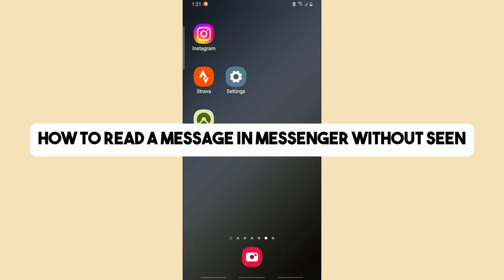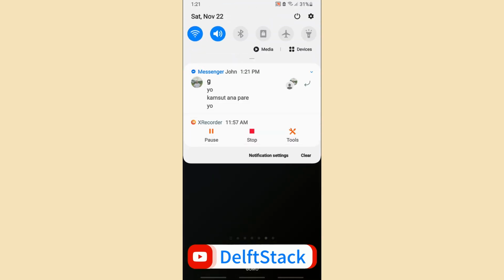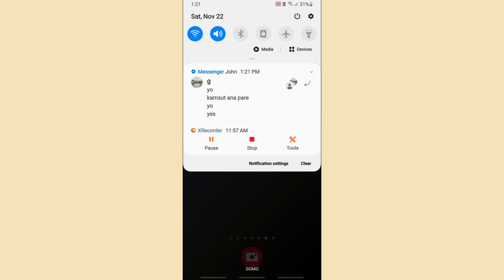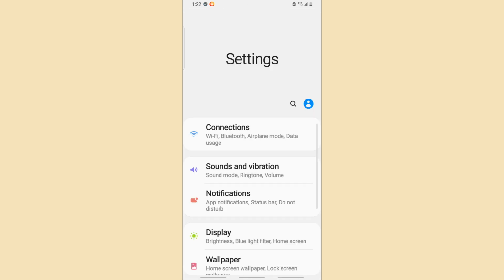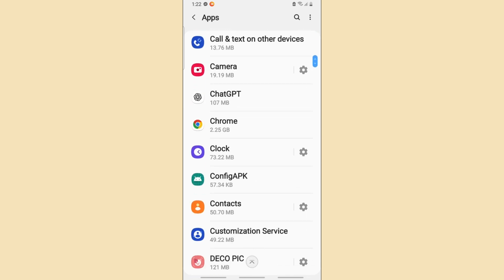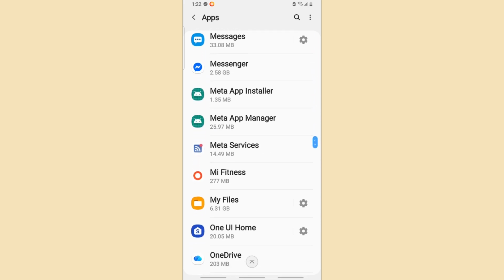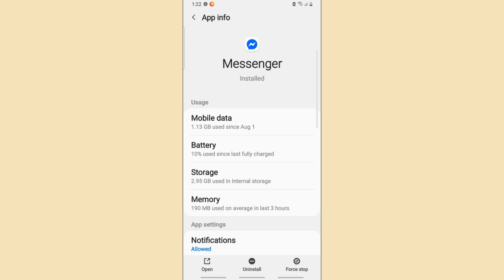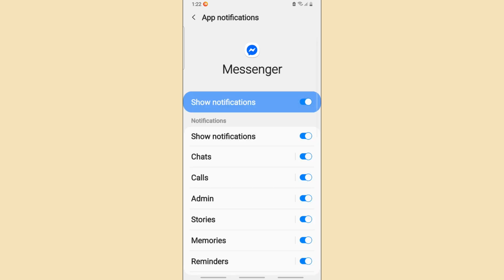How to Read a Message in Messenger Without Being Seen!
In this DelftStack tutorial, we'll show you practical ways to read Messenger messages without triggering the "seen" status. Perfect for keeping your privacy while staying updated on your chats!

🔹 What You'll Learn in This Video:
✅ How to view messages in Messenger without the sender knowing.
✅ Using notifications to read messages discreetly.
✅ Adjusting Messenger app settings to prevent "seen" marks.
✅ Tips for managing notifications and chats effectively.

📌 Timestamps ⏱
00:00 - Introduction
00:11 - Overview of Reading Messages Without Seen
00:19 - Using Notifications to View Messages
00:41 - Checking Messages Without Triggering Seen
00:48 - Adjusting Phone Settings for Messenger
01:16 - Enabling Detailed Notifications for Chats
01:32 - Conclusion & Tips

Many people want to read messages privately without letting the sender know. This tutorial gives you simple and actionable methods to maintain your privacy while still keeping up with conversations.